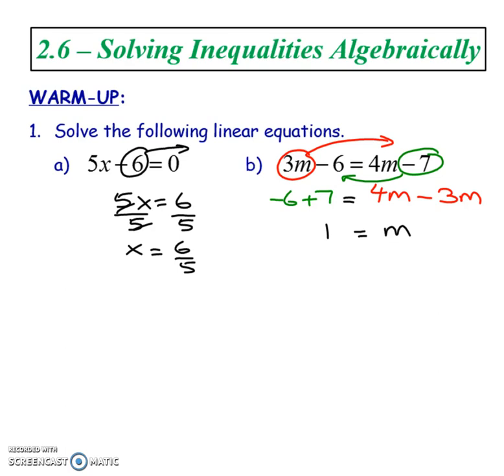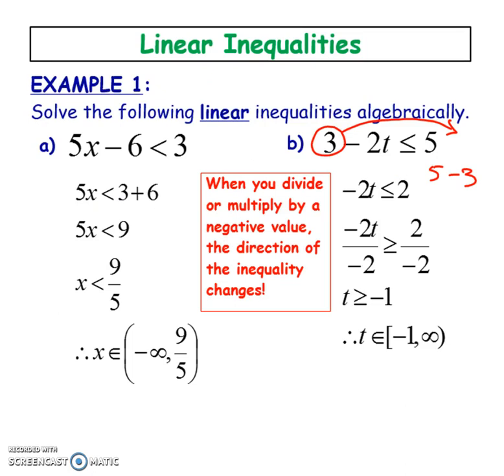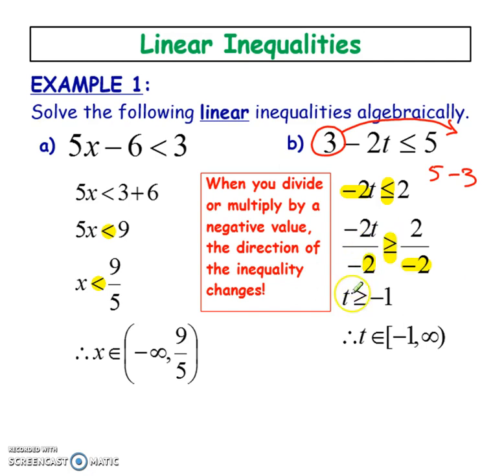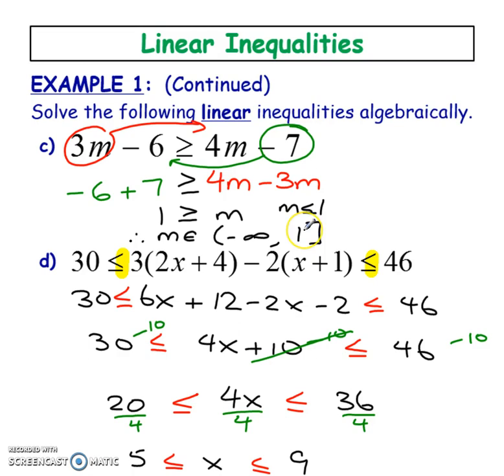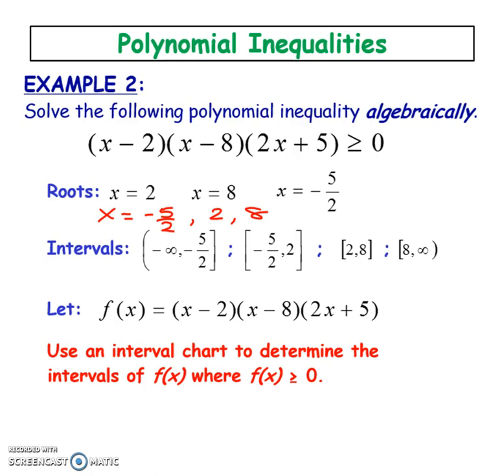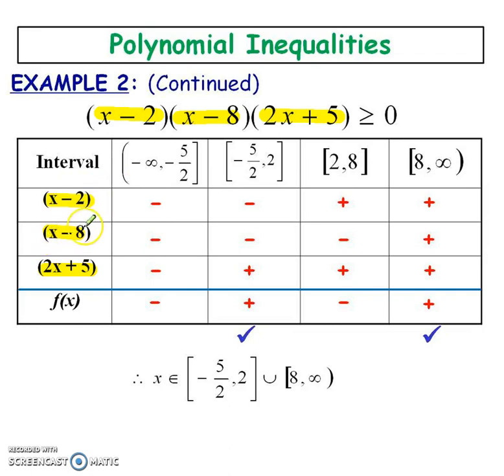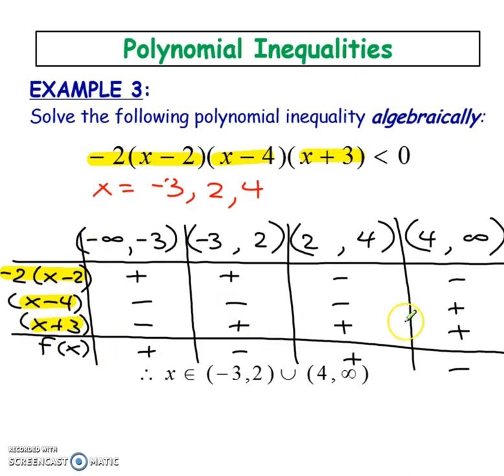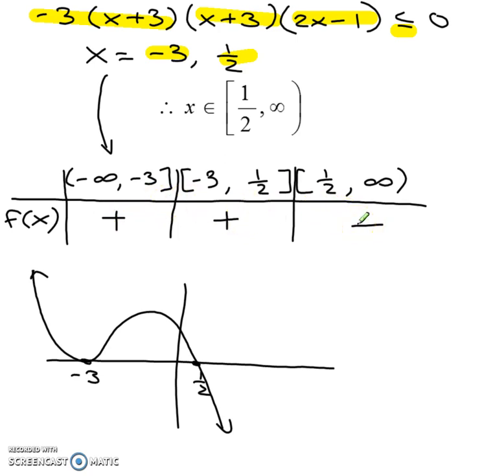2.6 - Solving Inequalities Algebraically